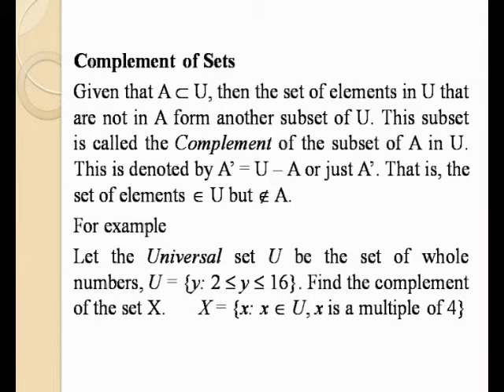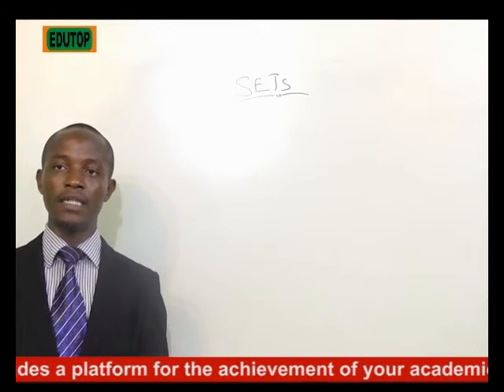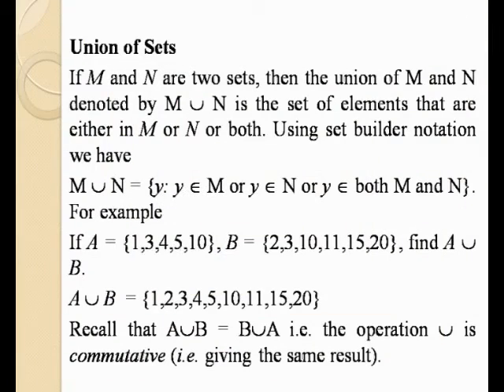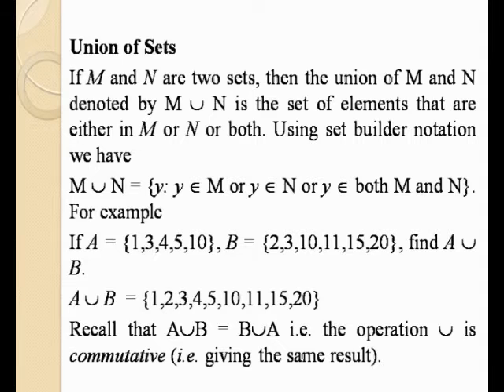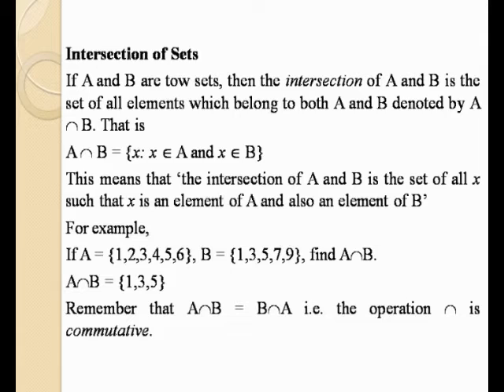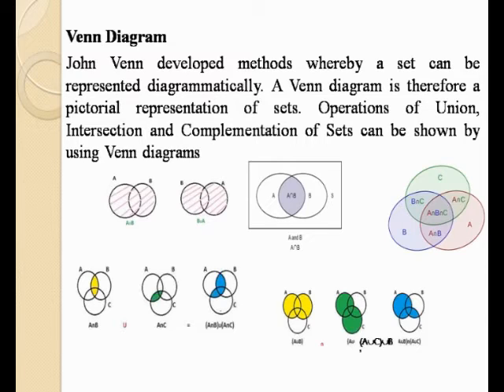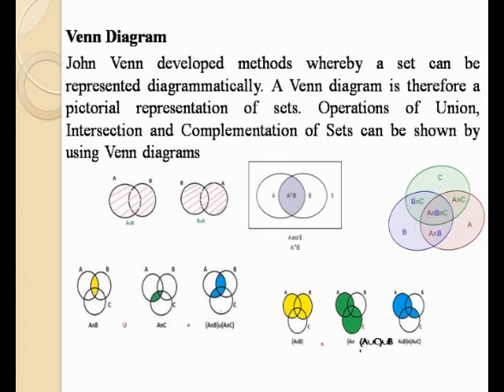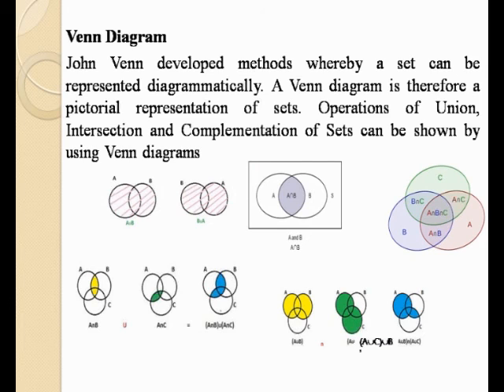(MATHEMATICS FOR SENIOR SECONDARY SCHOOL SS1) Lesson 25